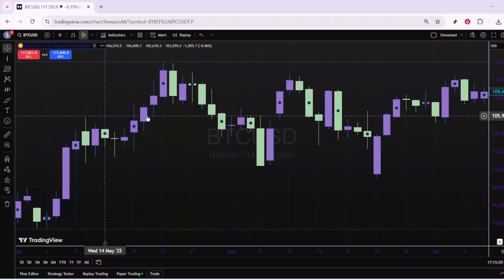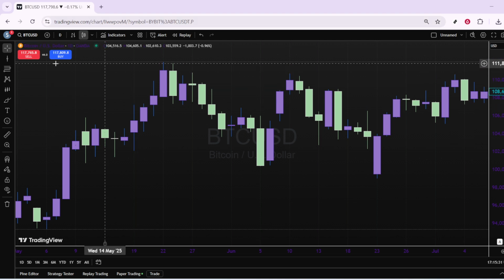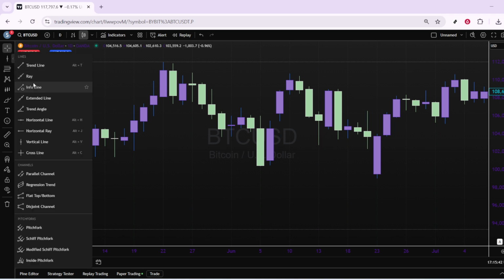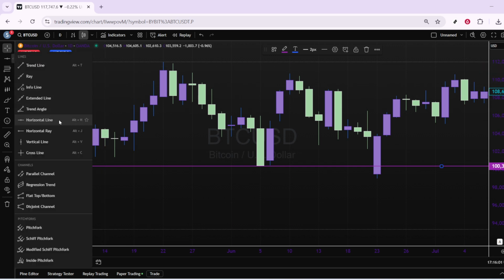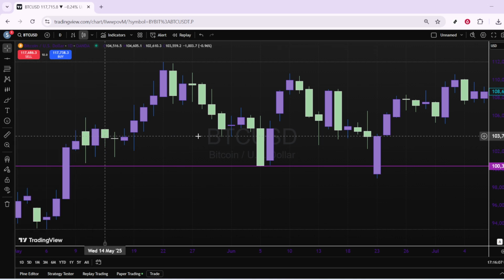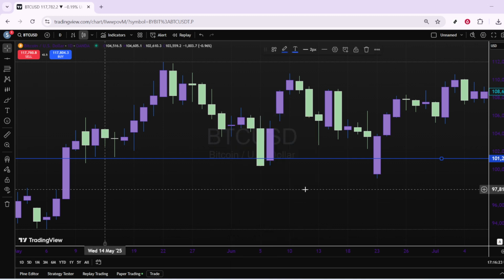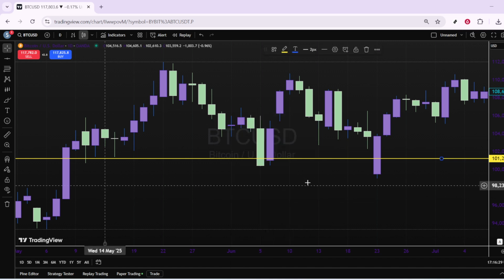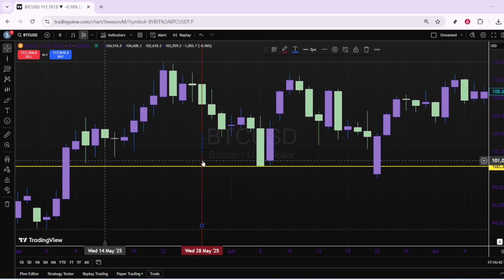How to Add Horizontal & Vertical Lines in TradingView